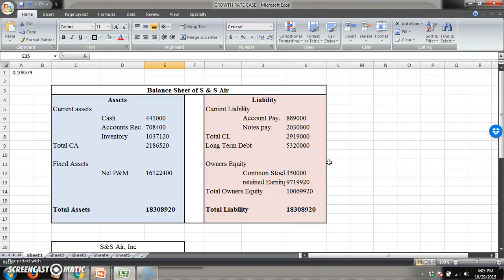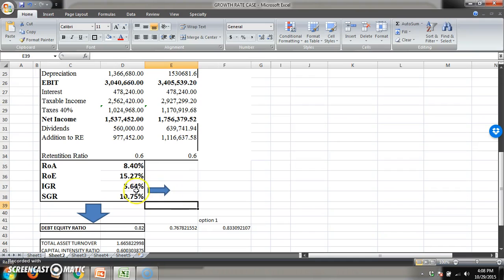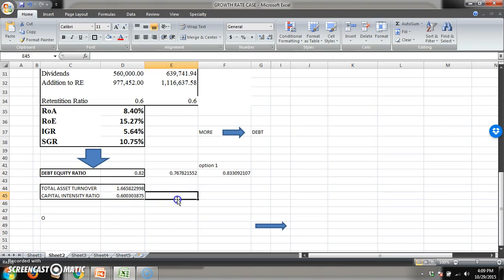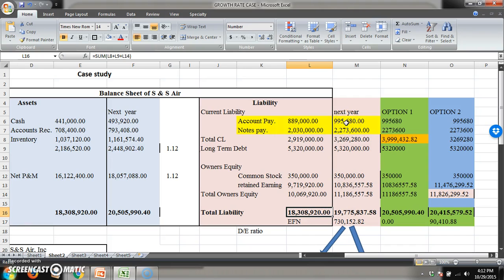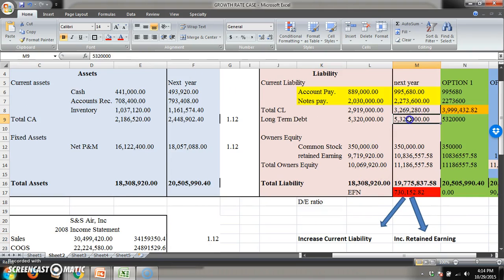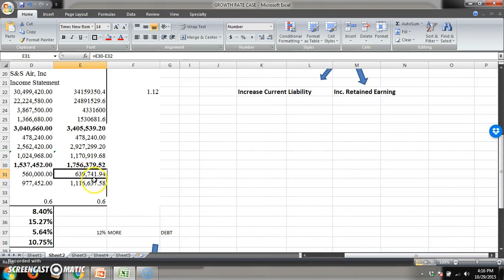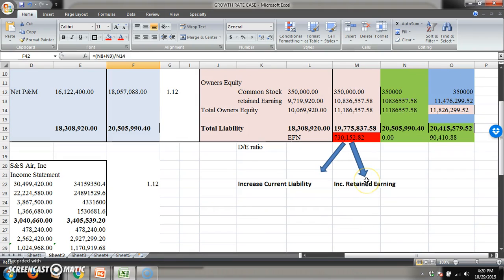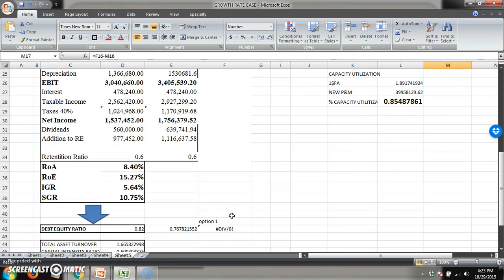Investment & growth, mutually interdependent.02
Part- 02:: (case solution) Growth & investment. how these two aspects are related. How to do financial planning for growth, and the financing options available.
overall its a great financial insight.